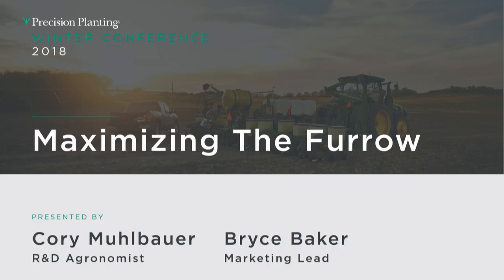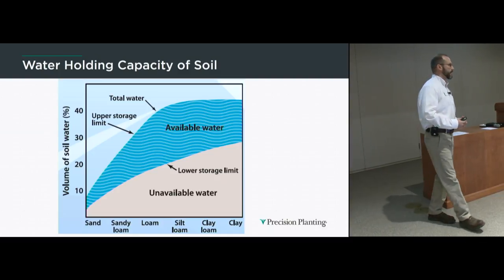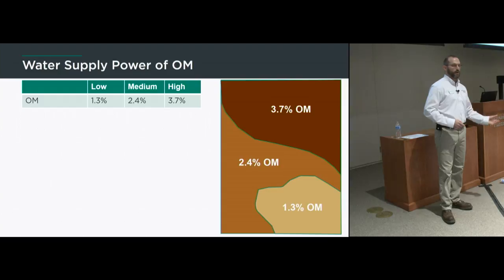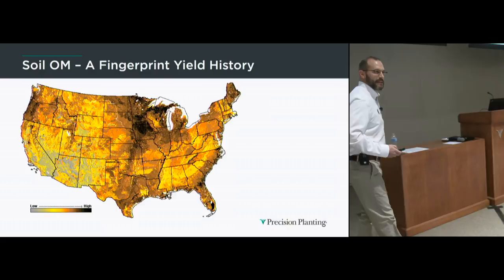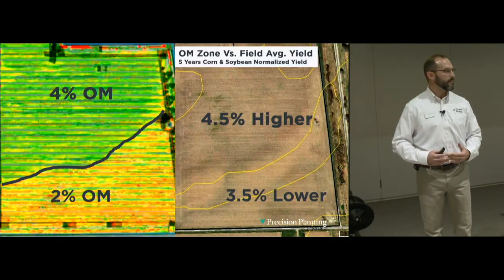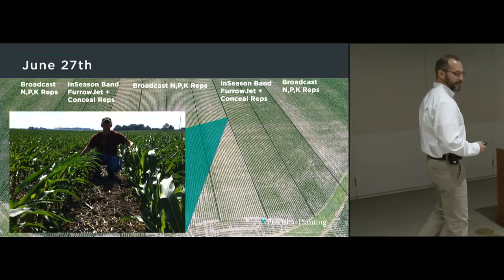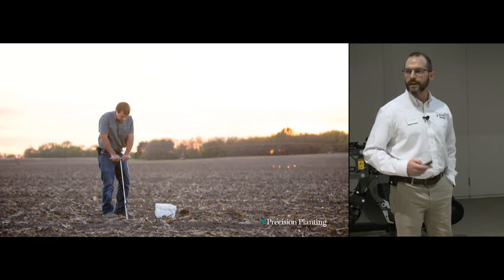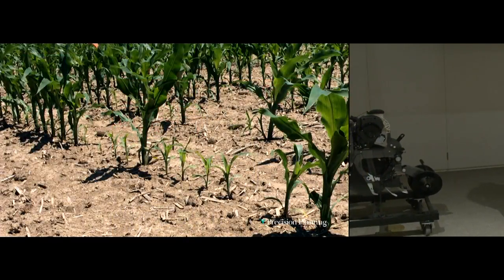Maximizing The Furrow — Winter Conference 2018 — Precision Planting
Through the transfer of water, heat, and nutrients, yield potential begins when seed and soil meet. This session will evaluate techniques and methods to ensure optimum nutrient utilization as we zoom in on the furrow to make sure we are getting the full potential out of every seed.